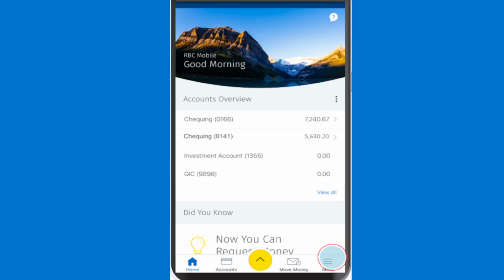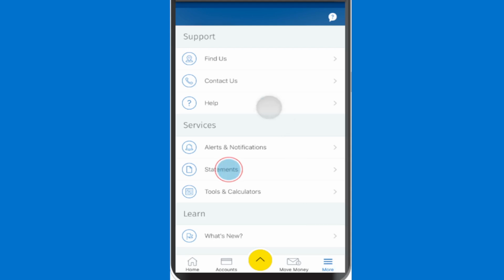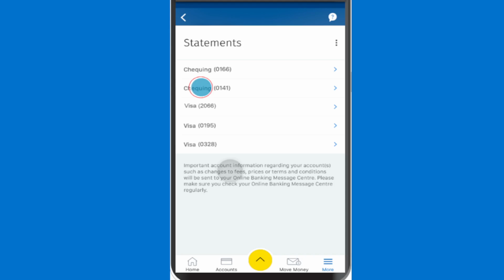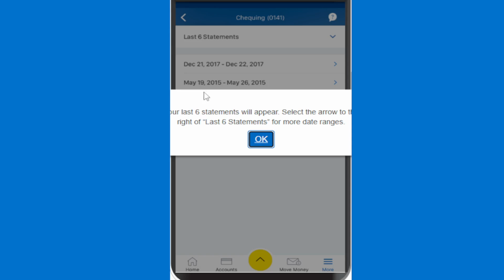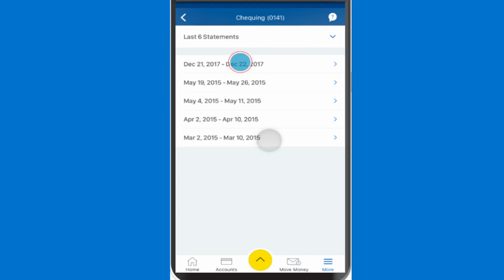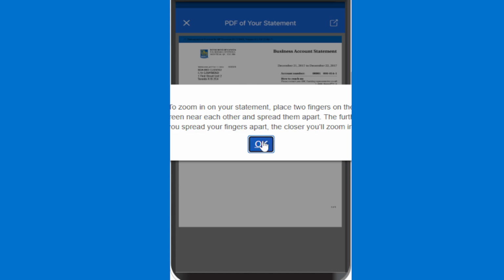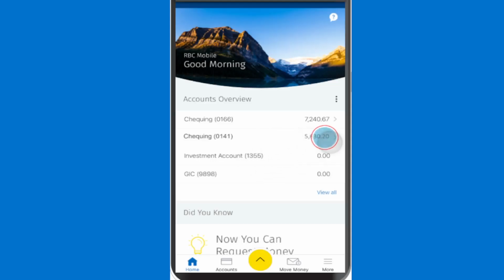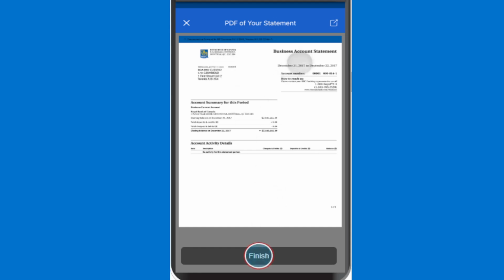How to View your Statements on RBC App (EASY TUTORIAL) 2025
Want to check your bank statements on the RBC app? In this quick guide, I’ll show you exactly how to view your statements on the RBC mobile app, including past statements, payment history, and monthly transaction details. Whether you’re trying to track your spending, verify a payment, or download your statements for records, this tutorial will walk you through step by step.

This works for both the RBC Mobile Banking app and online banking, so you can easily access your statements anytime, right from your phone.

📌 Topics covered:

how to view past bank statements on RBC app

how to view RBC bank statement

how to find payment history on RBC app

how to check bank statements on RBC app

access monthly statements on RBC app